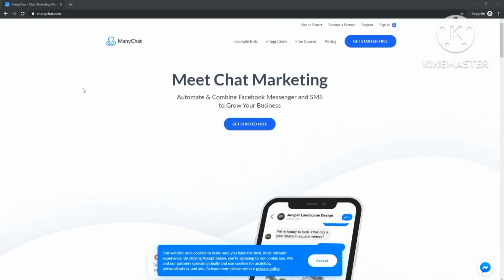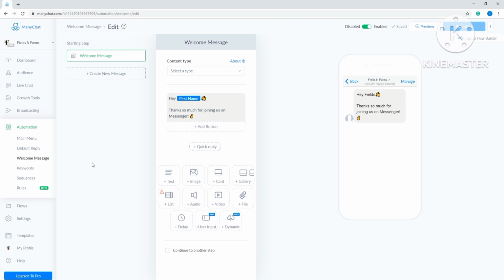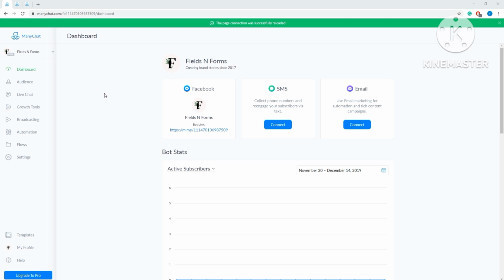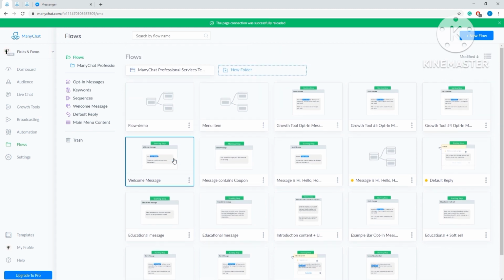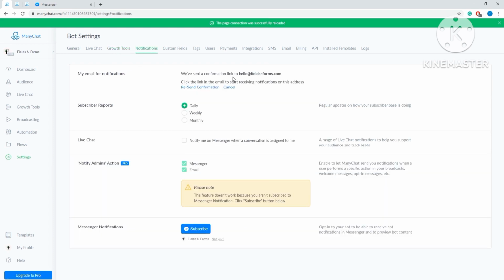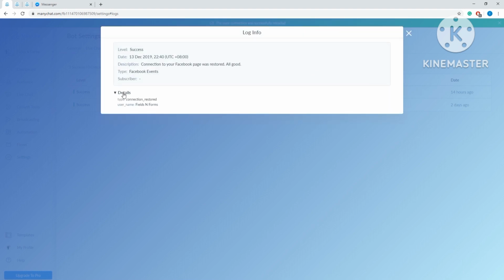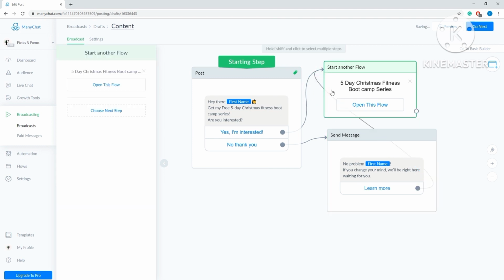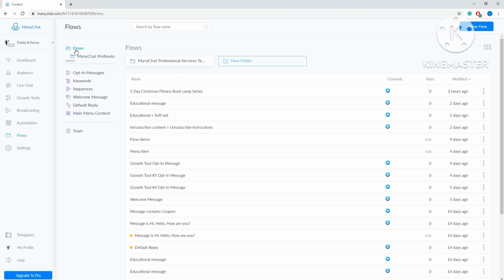A Gaya messenger marketing ka dhamaka.messenger marketing secret full video.Free to download